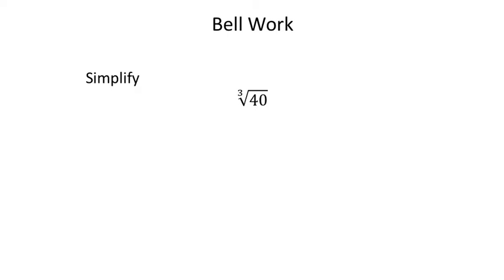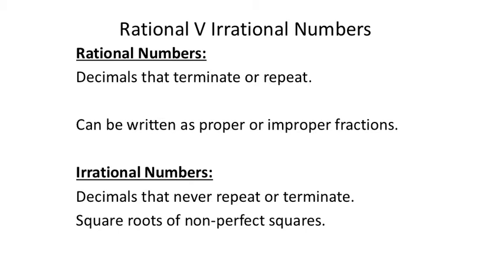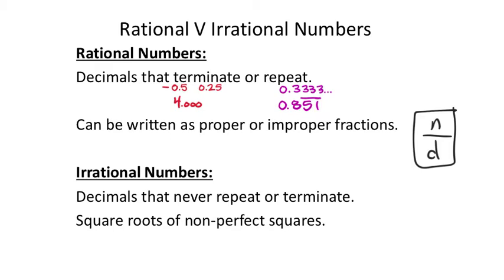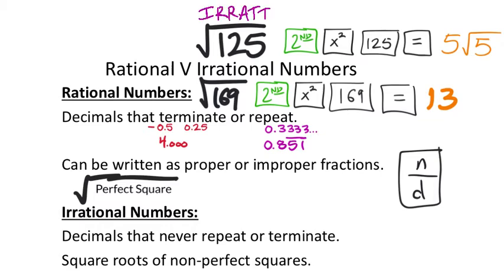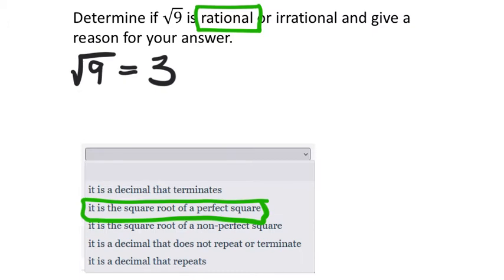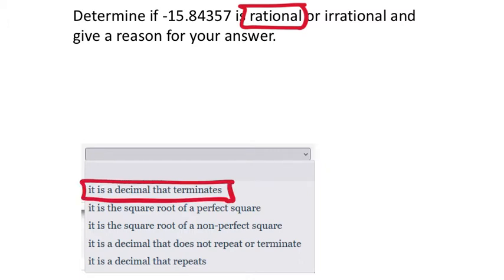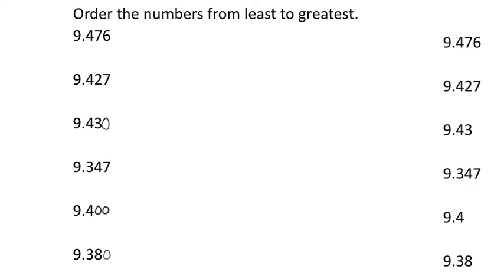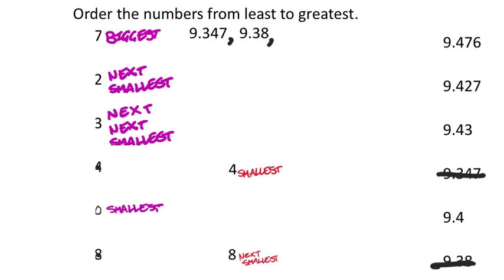Rational V Irrational Numbers & Ordering Values (8th Grade Math Unit 9 Lesson 3)